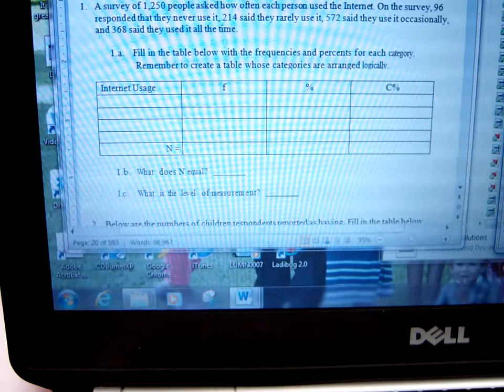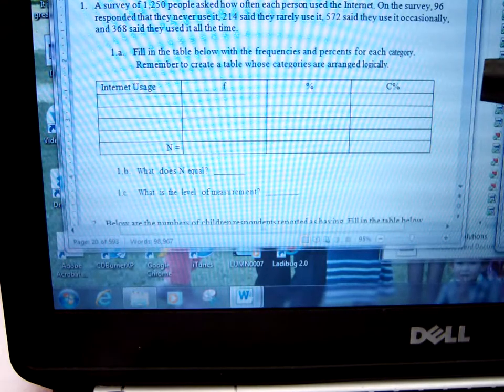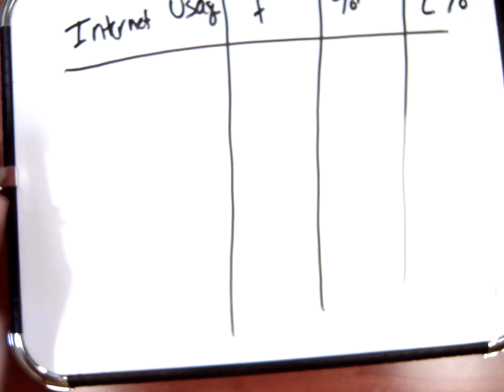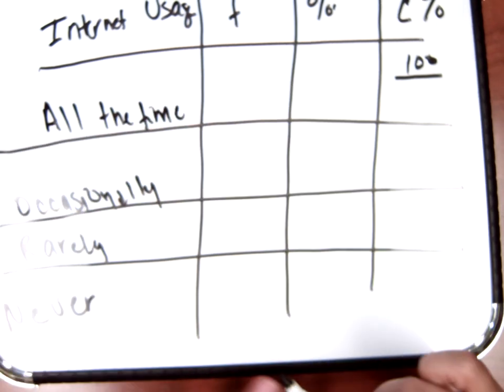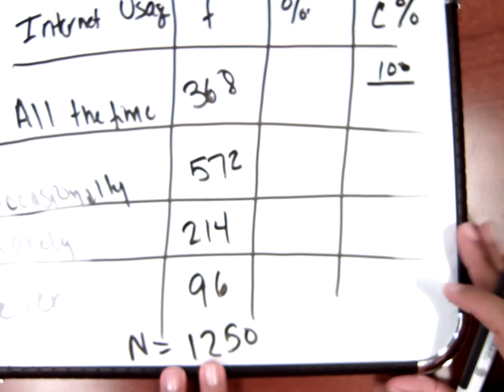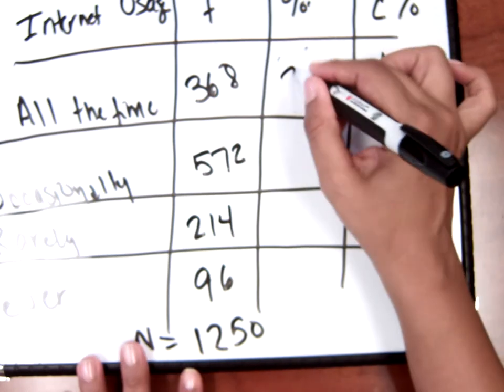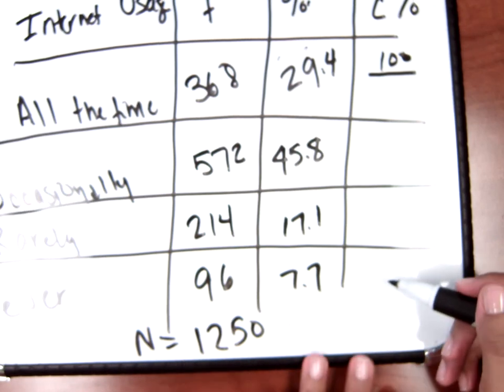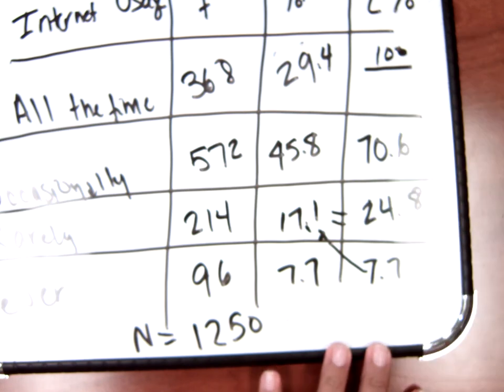Cum Freq Handout 2 1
Remember that the #'s must add up to 100% with cumulative frequency.